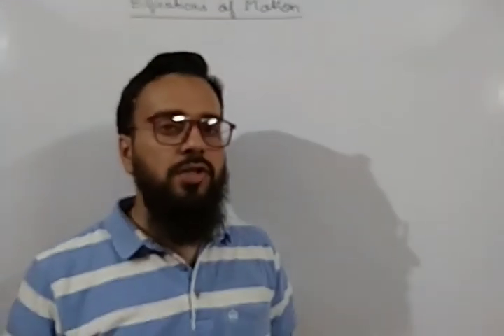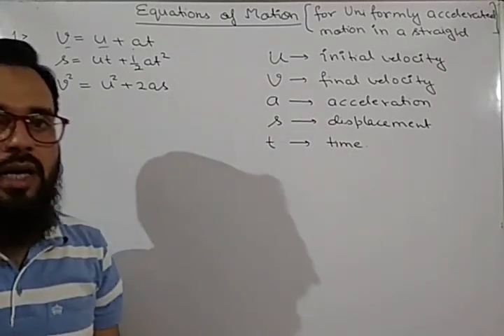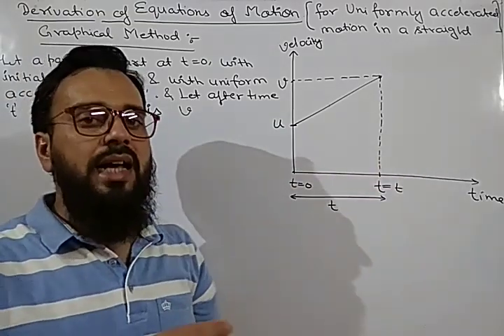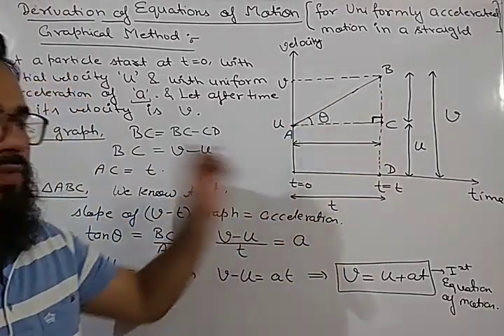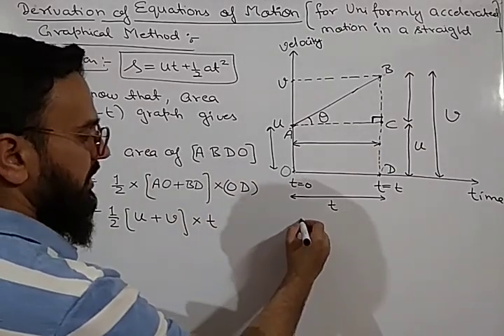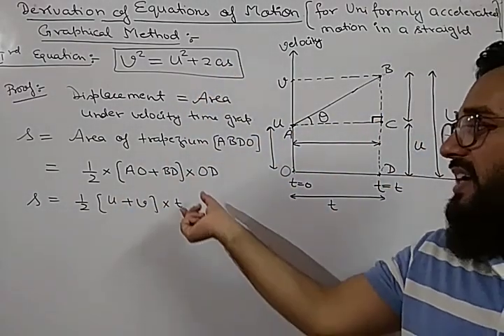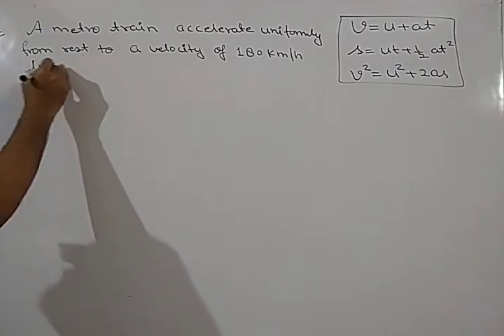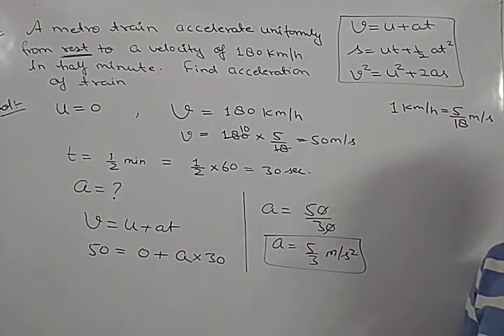MotionIX&XI.Lec-10.||Derivation of Equations of motion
Derivation of Equations of motion by Graphical method, Questions based on equations of motion.